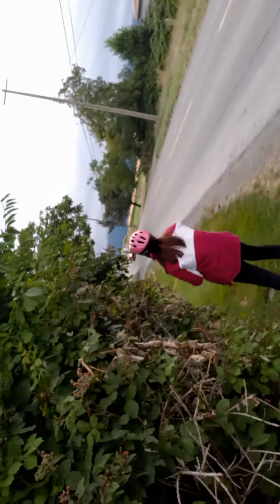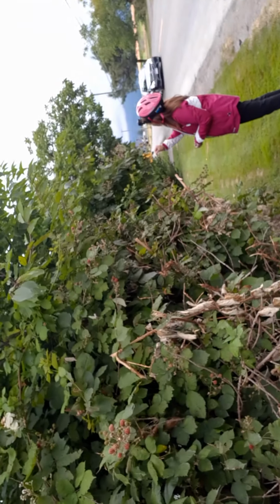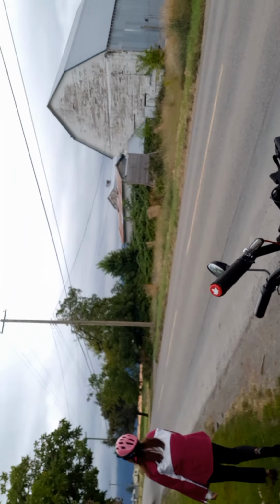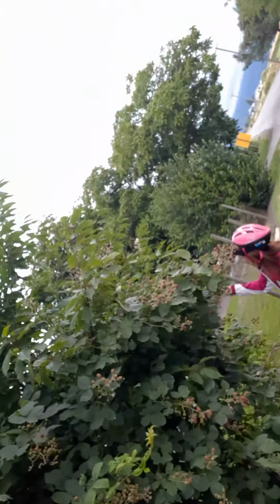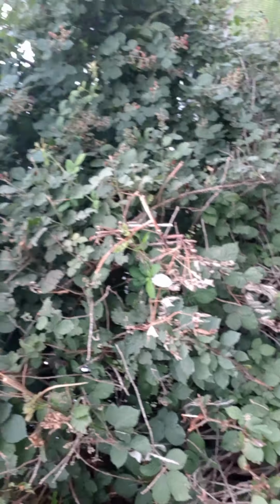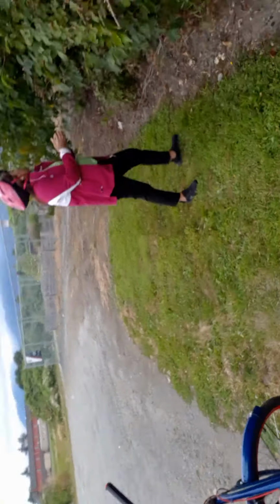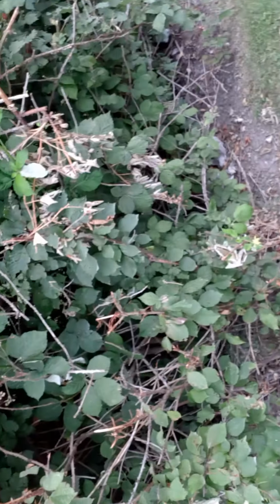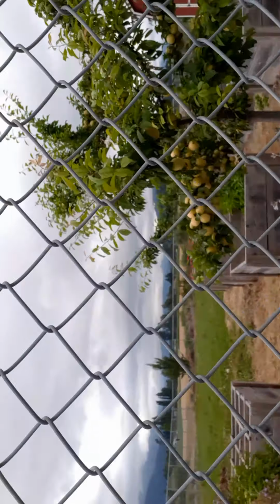Padyak in BC..namitas Wild berry sa daan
Jane Channel simple life  in BC  cycle day